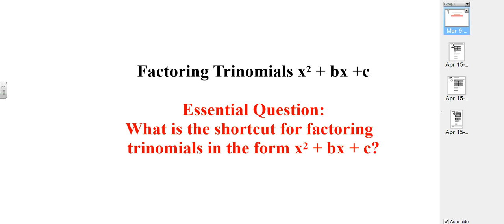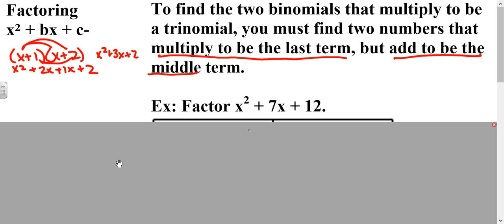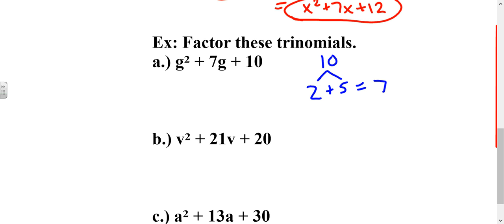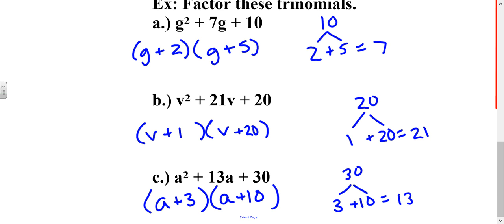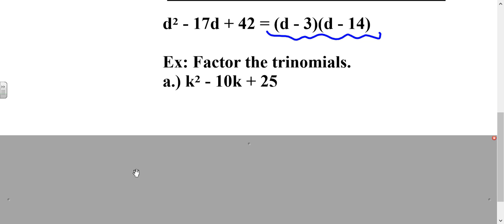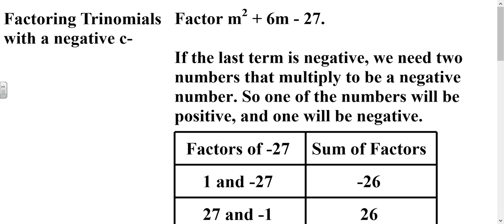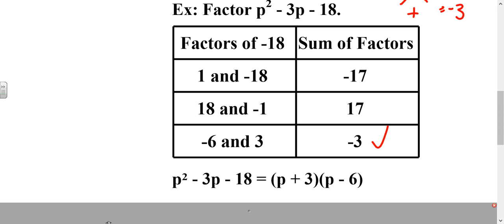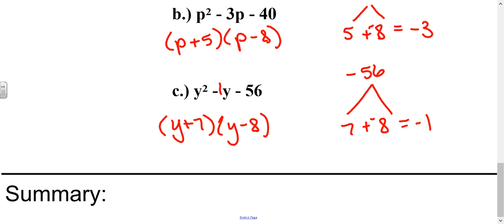Algebra Lesson 7.5- Factoring Trinomials in the Form x^2 + bx + c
Learn how to factor basic trinomials.